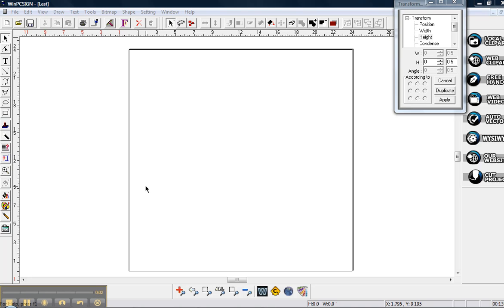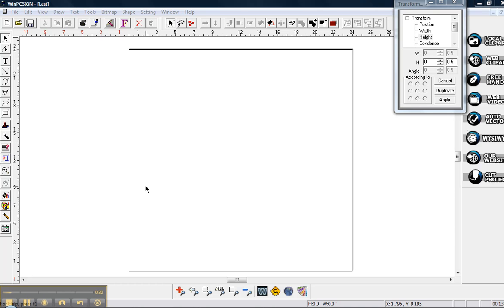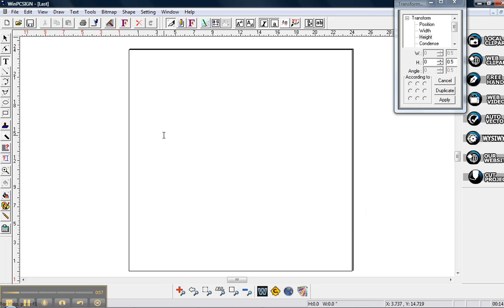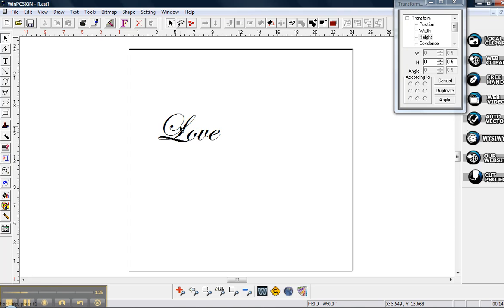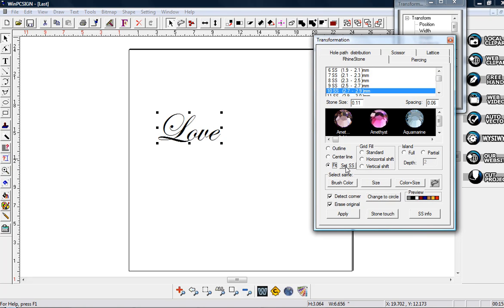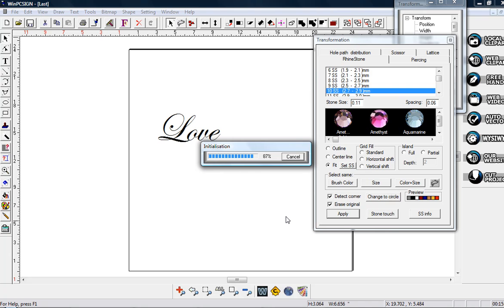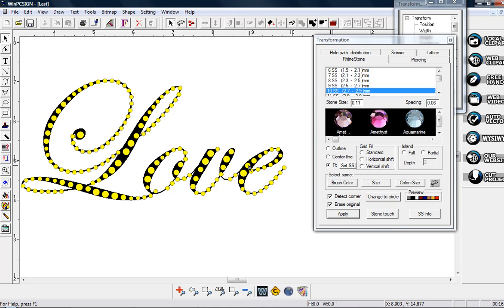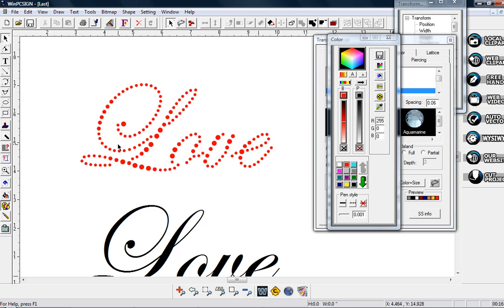Winpcsign Pro 2012 _#2 video using the Fit tool.mp4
This is one of the coolest Tools the new winpcsignpro 2012 put in our Software,, I love it,
This would be used for a font that has a skinny and wide variation in each letter, it lets the stones follow the contour of the letters